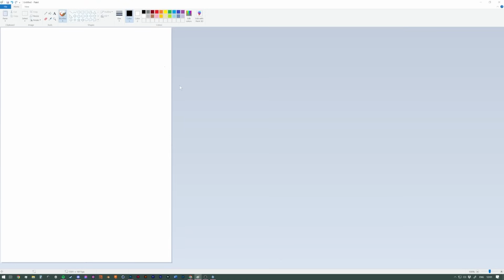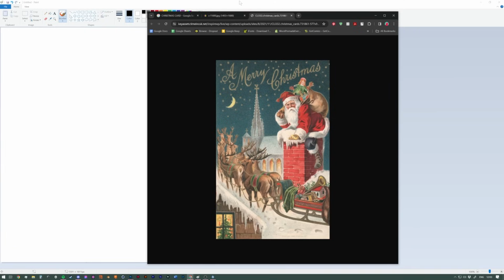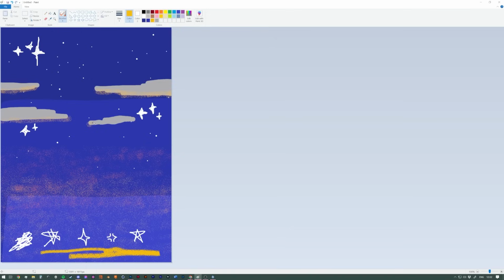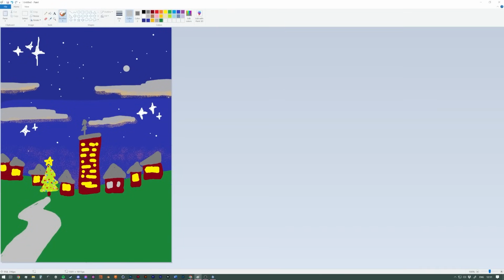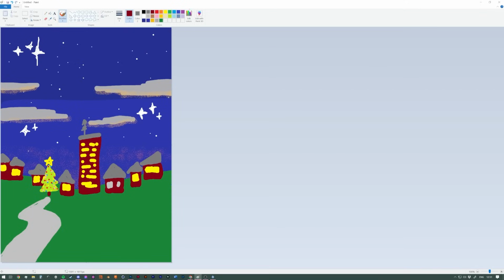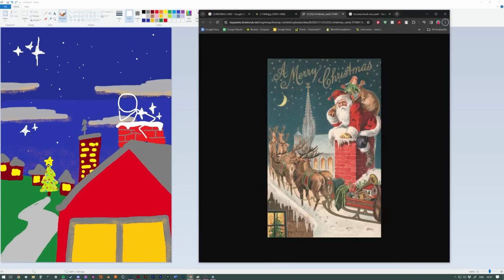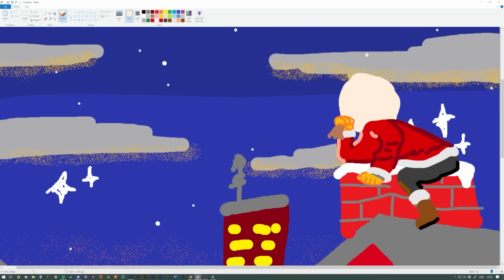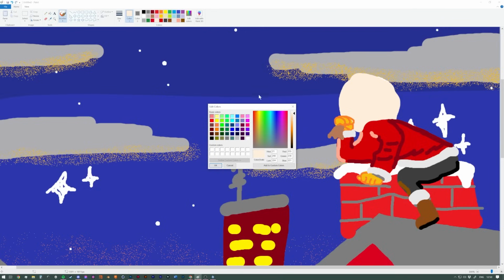We made a horrific Christmas Party invitation.. it didn't go well!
Let us know what you thought about our brand new Christmas Party invitation in the comments! Maybe you might have even learned something new! Merry Christmas!

Can't get enough of Worst Premade Ever?
Main Channel ➡ @WorstExtrasEver
Live Stream Archive ➡ @WPELive
WPE Podcast ➡ @wpepodcast
Jake's channel ➡ @JakersJackets
Alex's channel ➡ @SulkyNarwhal
Ellis' channel ➡ @SirPirckleton